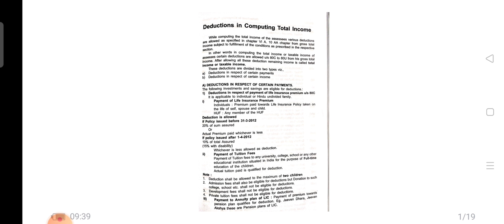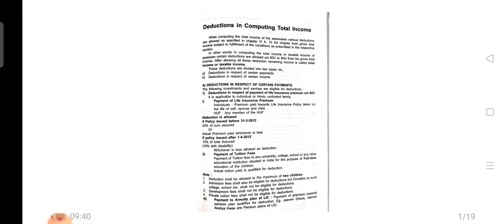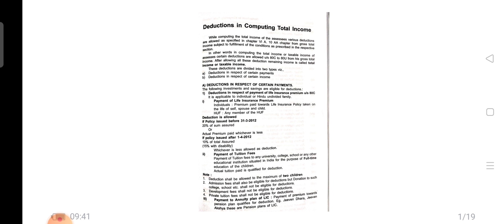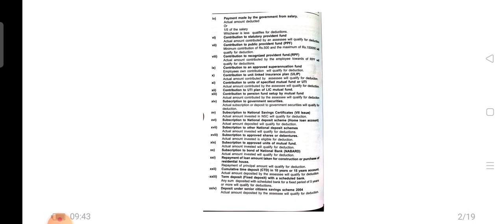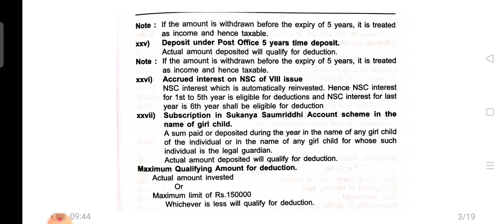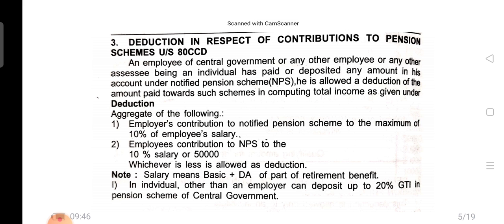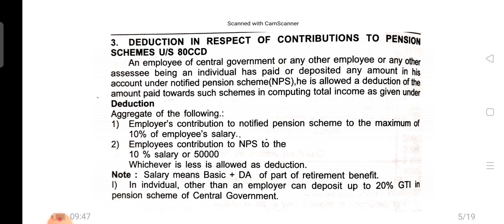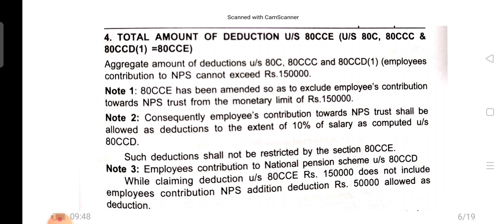Deduction in computing total income